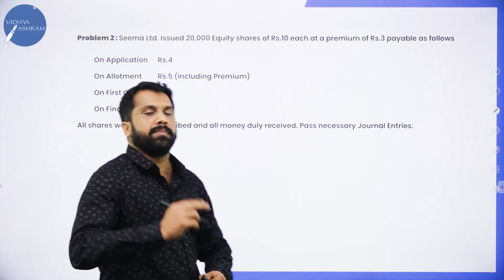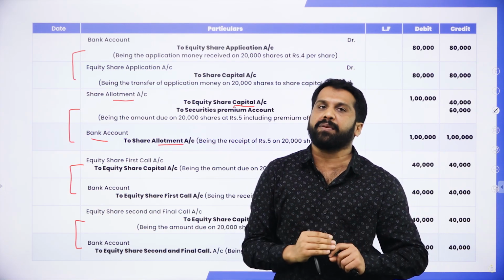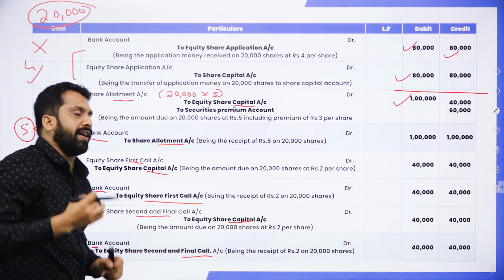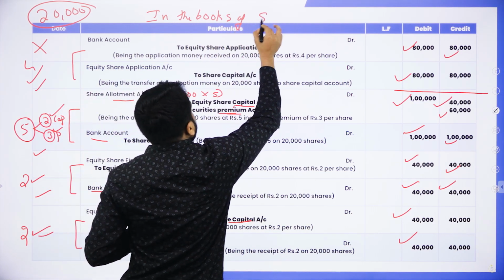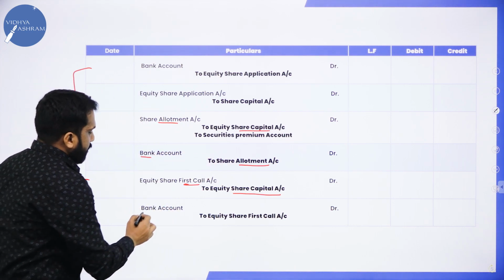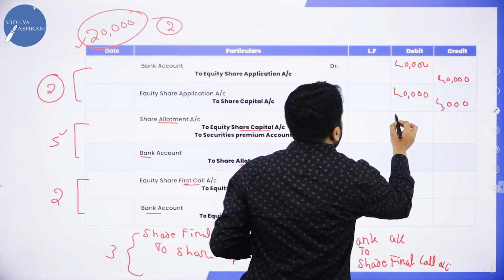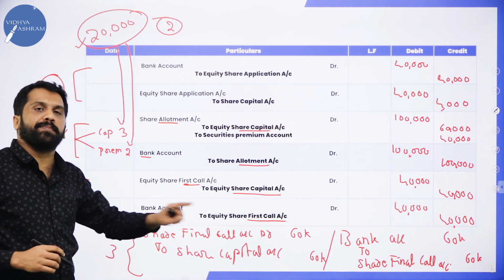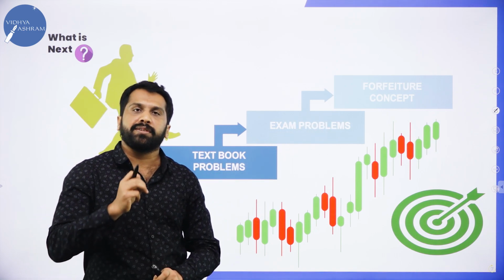DAY 15 | ACCOUNTANCY | II PUC | ACCOUNTING FOR SHARE CAPITAL | L3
Class : II PUC
Stream : COMMERCE
Subject : ACCOUNTANCY
Chapter Name : ACCOUNTING FOR SHARE CAPITAL
Lecture : 3

TOPICS COVERED : 12 MARKER PROBLEMS BASED ON ACCOUNTING FOR SHARE CAPITAL.